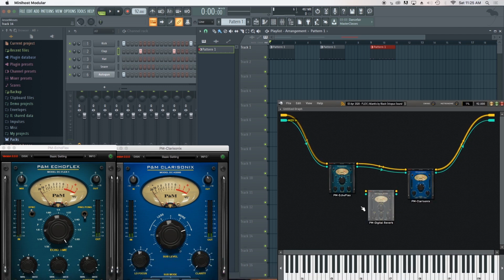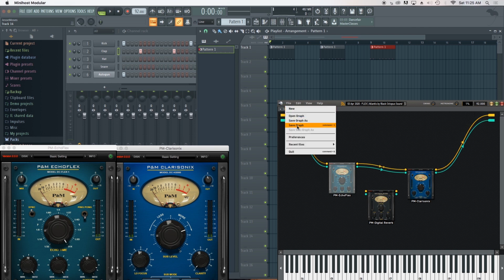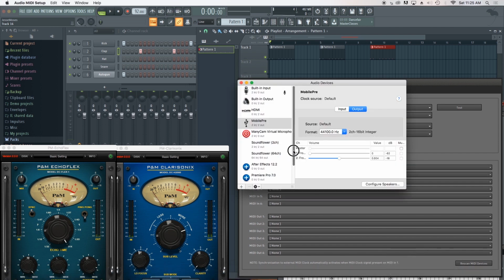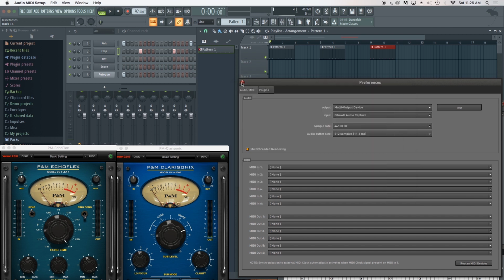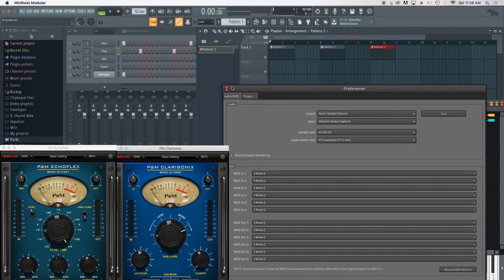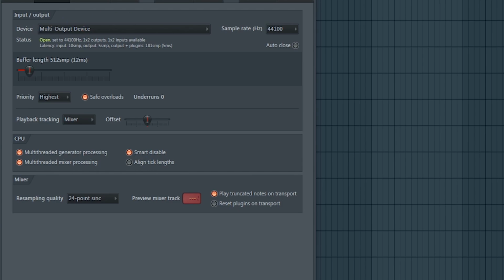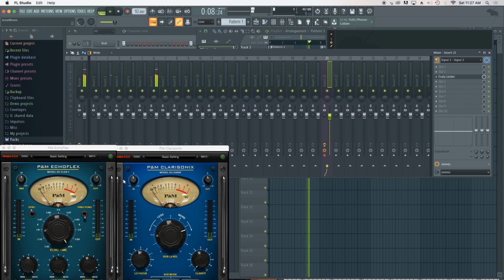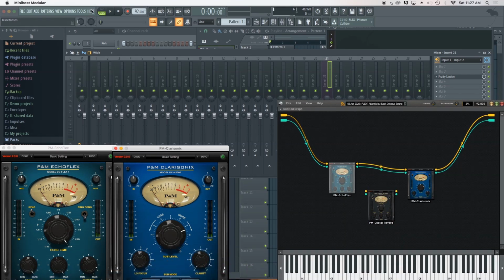FL Studio mac feedback Tutorial / Demo with minihost modular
making feedback loops with FL studio on the mac ... with out using hardware or any other DAW ...
Powerful Music making / Sound creation tool ..
- Expert Level -